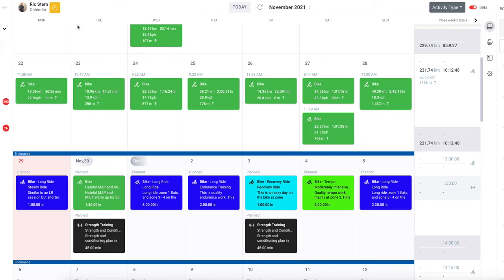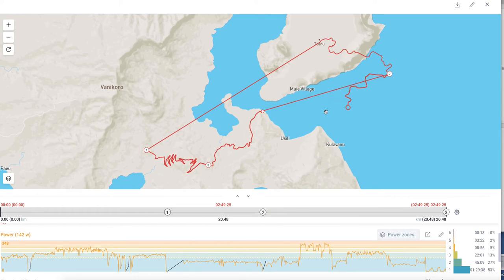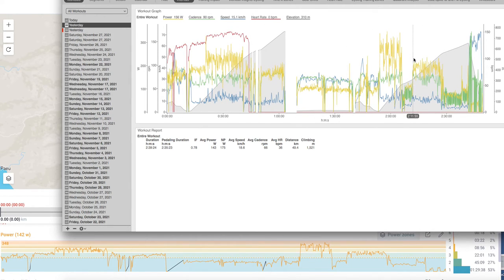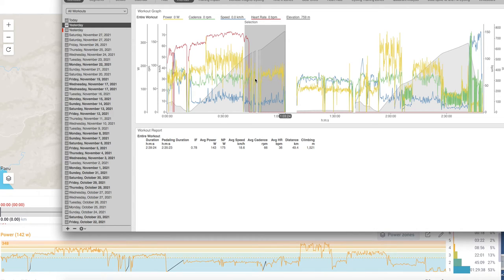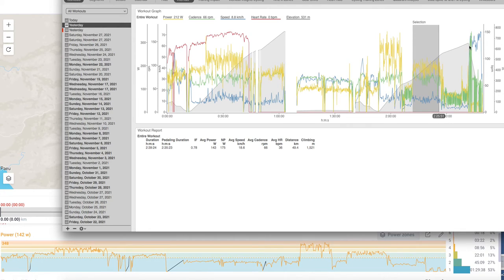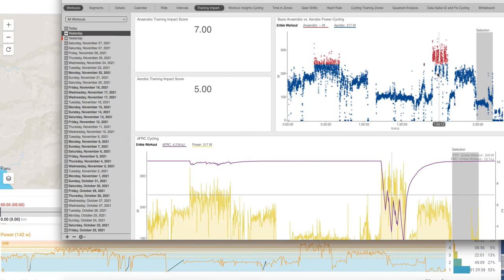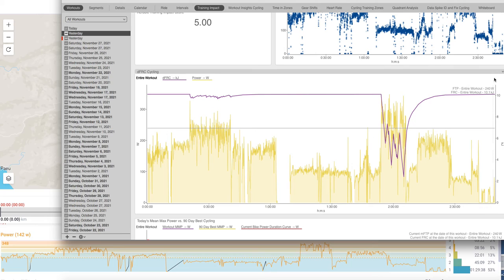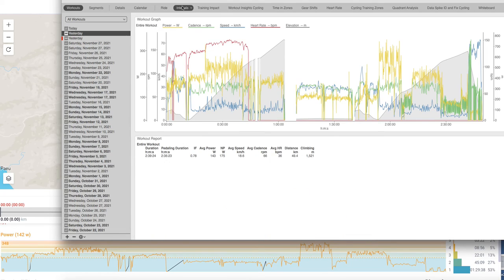Ric's analysis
This is how I analyse a training session using Final Surge and WKO5 for myself or one of my athletes. I look at one of my endurance sessions, that included endurance work, MIET (similar to sweetspot), recovery, and some above threshold efforts.